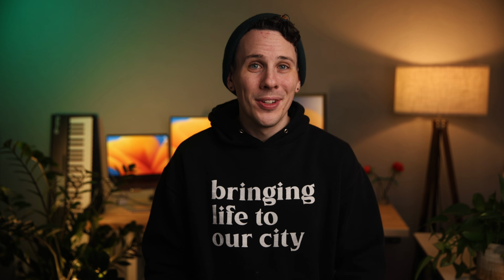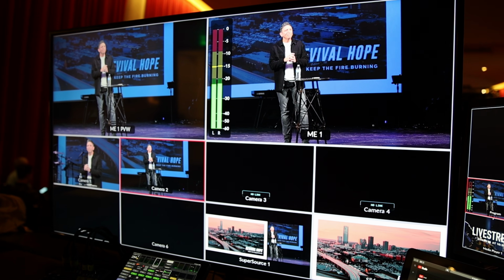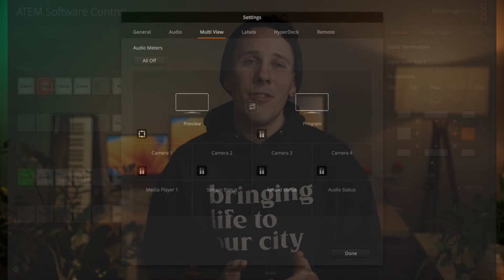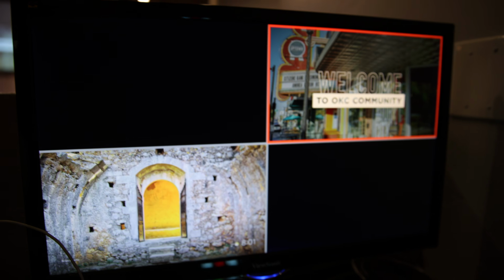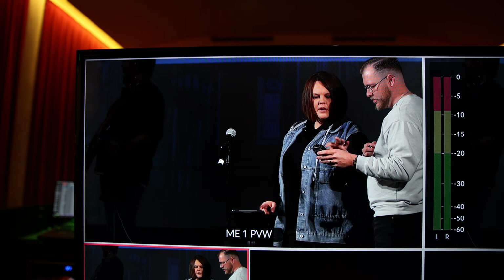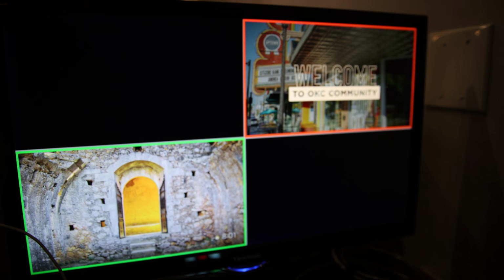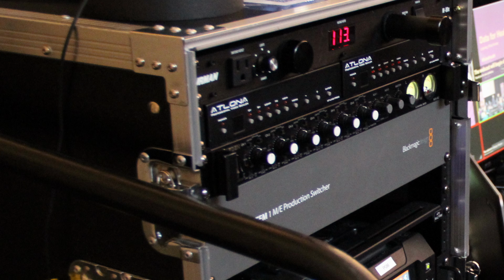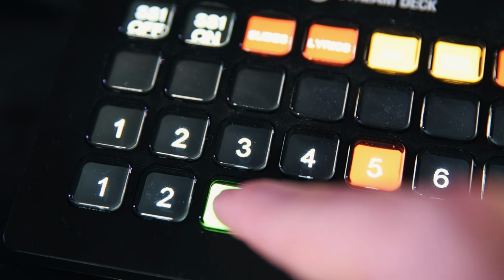What Is A Video Switcher? | Church Livestream Basics For Beginners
Have you ever wondered what video switchers are, how they work, and whether or not you need one? This video is for you!